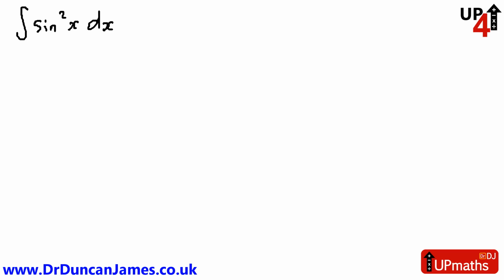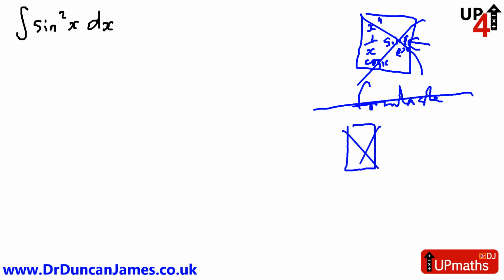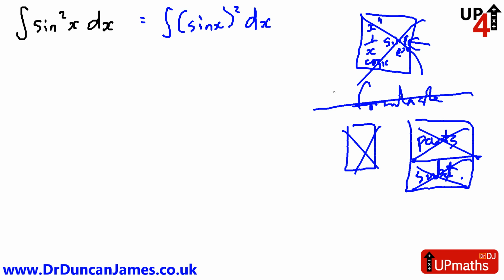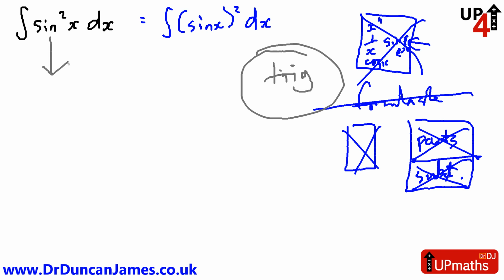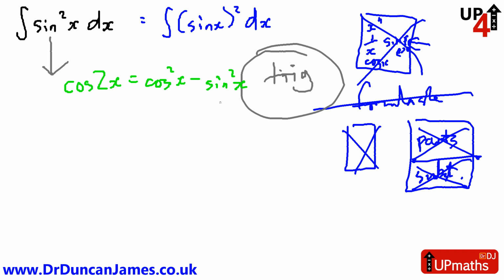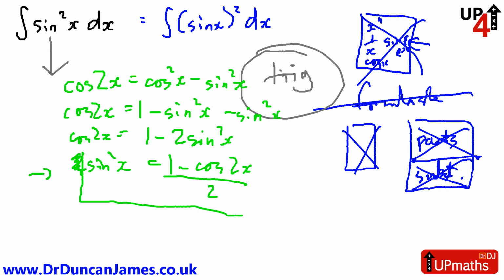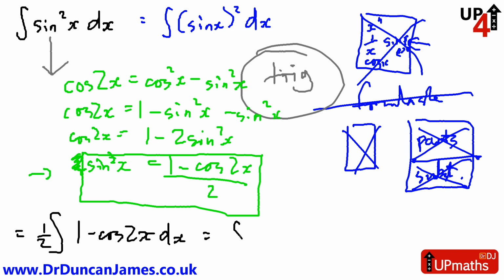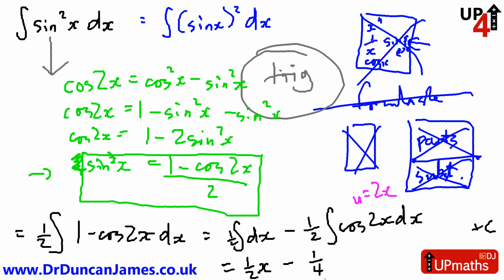Integration Question 8